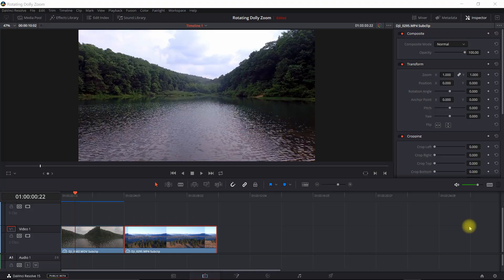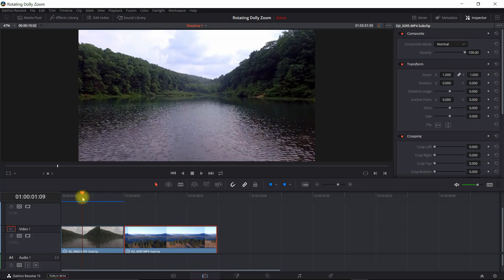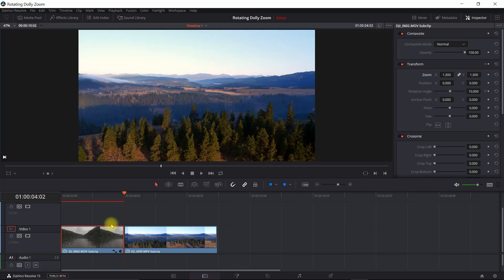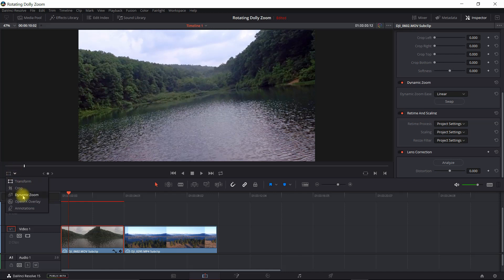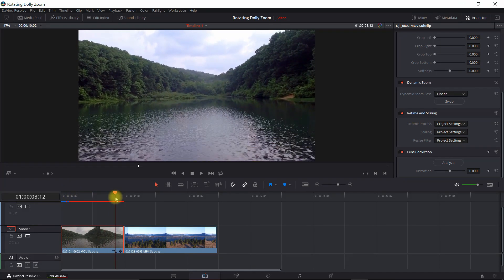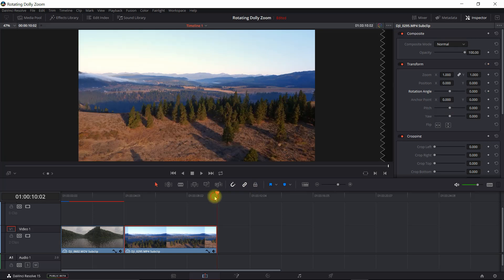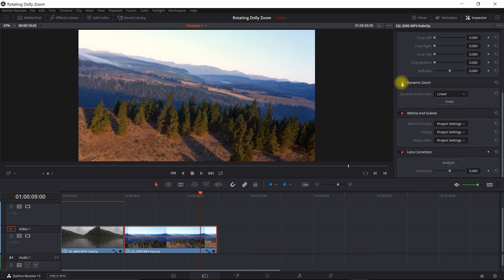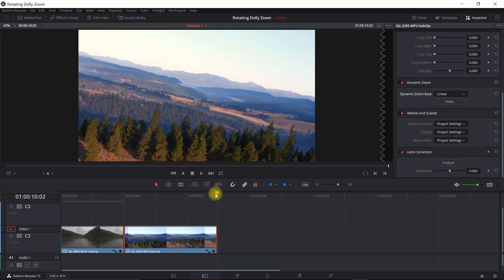HOW TO: Rotating Dolly Zoom (Vertigo) Effect | Davinci Resolve 15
A tutorial on how to create a rotating dolly zoom (vertigo) effect in Davinci Resolve.

other tags: inspired by Sam Kolder Waa Productions Matt Komo  FilmVentureStudios Hyper Zoom Smooth Jon Olsen Andres Hem eye mask zoom scribble cartoon animation parralax vertigo appear through drawing effect open door elevator reveal mask blocking drone osmo mobile cinematic adobe after effects premiere pro final cut pro davinci resolve beautiful destinations Drone JR Alli Ryan Nangle Peter Mckinnon Travel Feels Marc Webster 21x9 Ultra wide My Year zoom eye